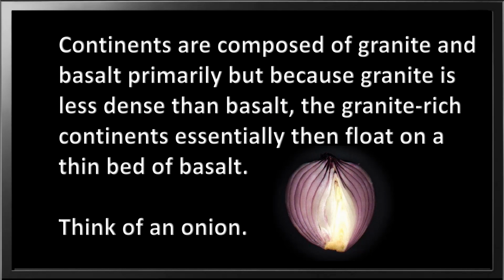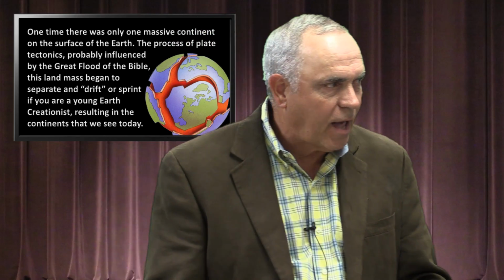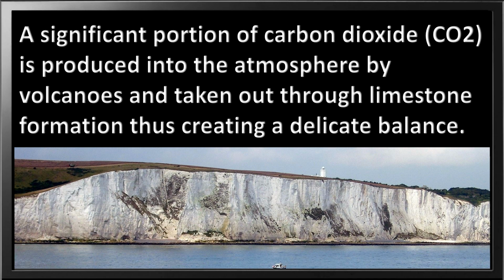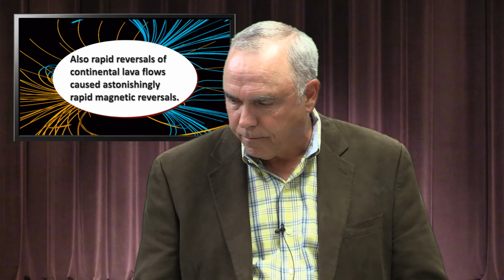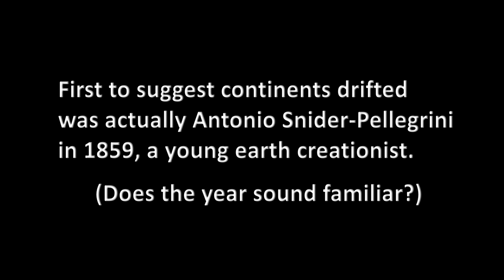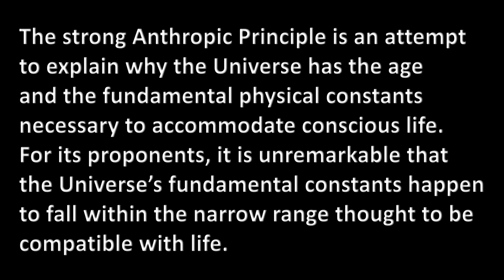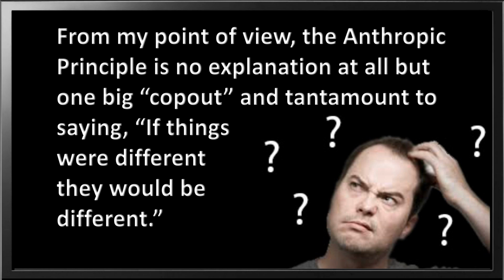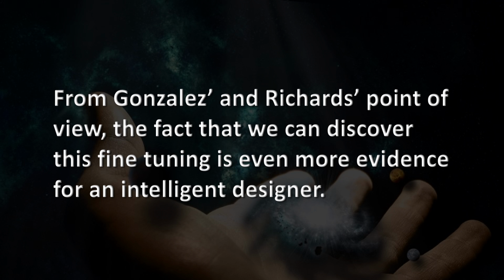Creation Lesson 9 - Plate Tectonics by Dr. Bo Kirkwood